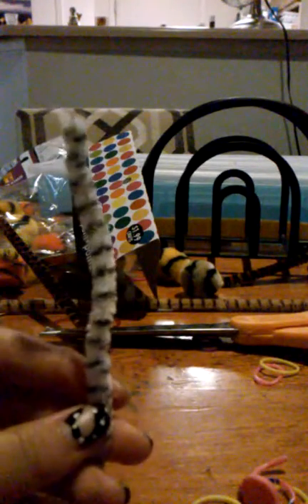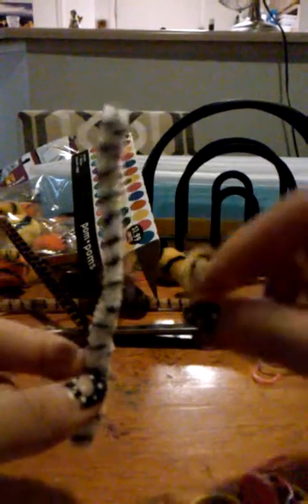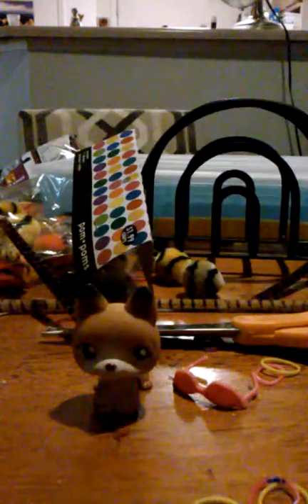LPS DIY Over sized Necklace